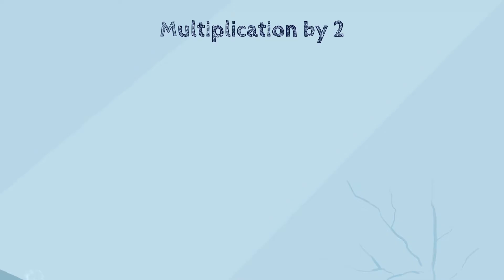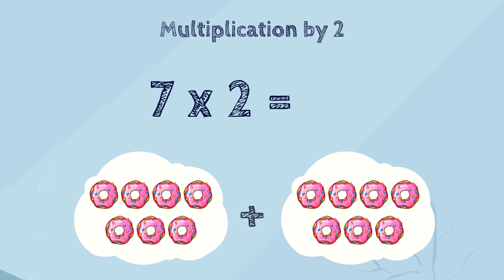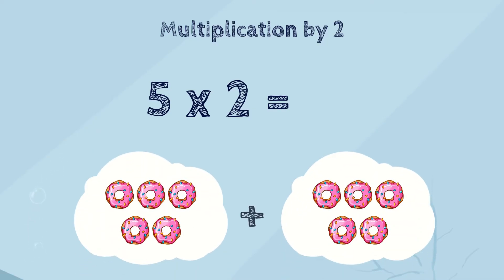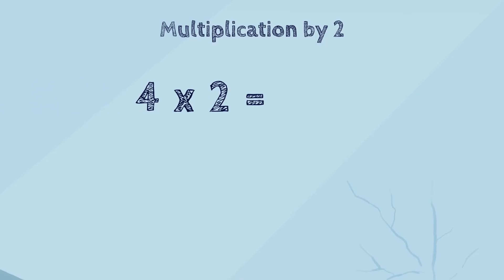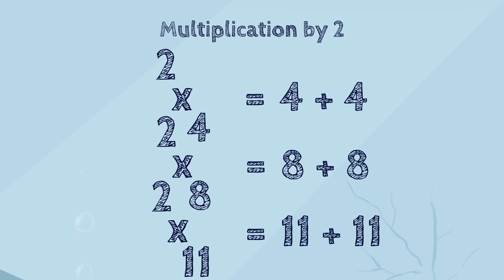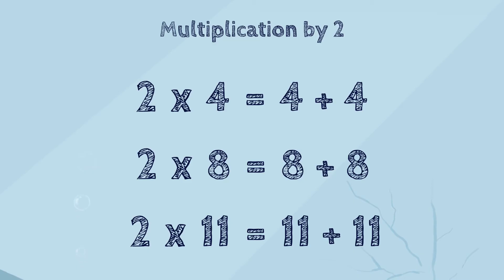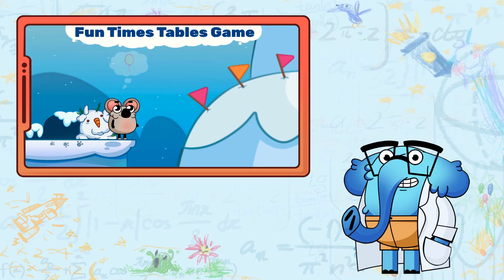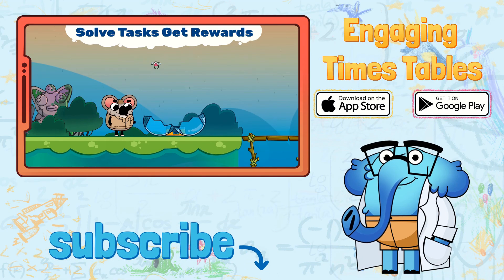Multiplication by 2 | Multiplication Tricks for Kids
How to multiply by 2 easily? Professor will show you tricks in a fun and interesting way!
Practice the multiplication tables with our characters through a wonderful adventure - download Engaging Times Tables game: